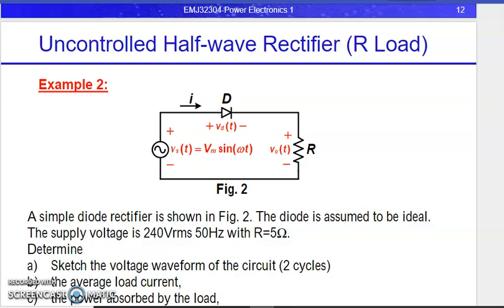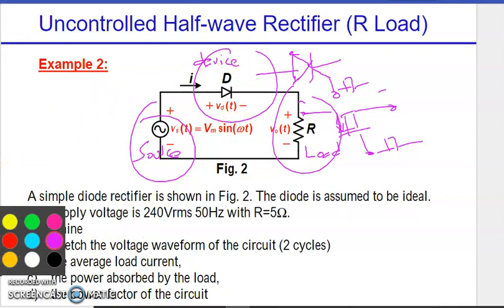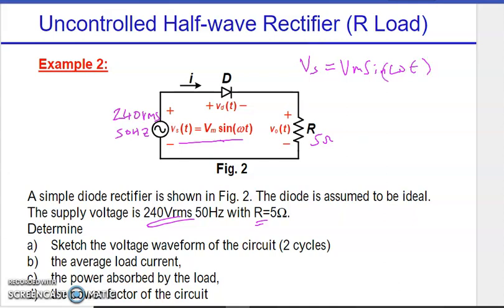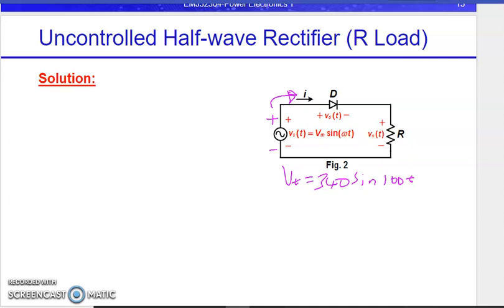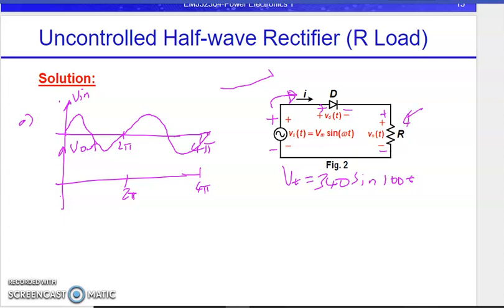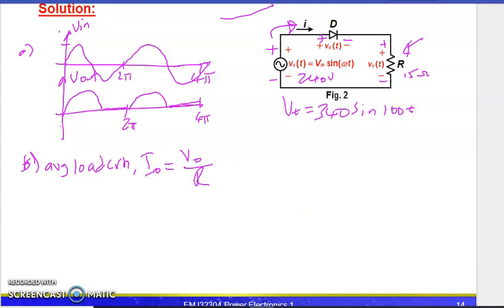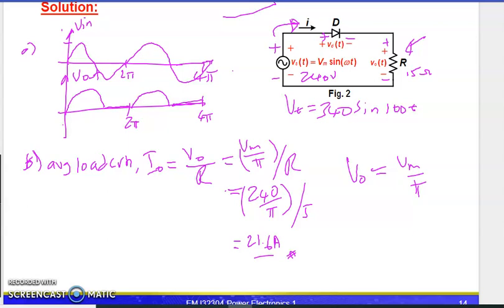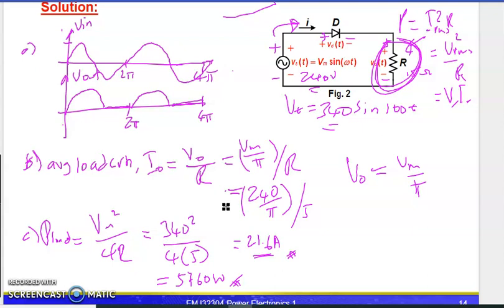example 2 half wave R